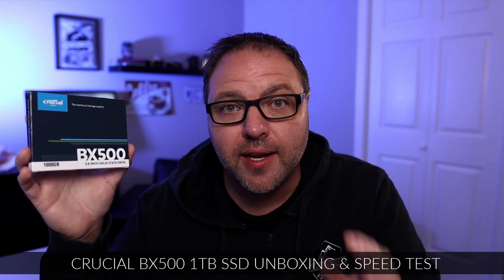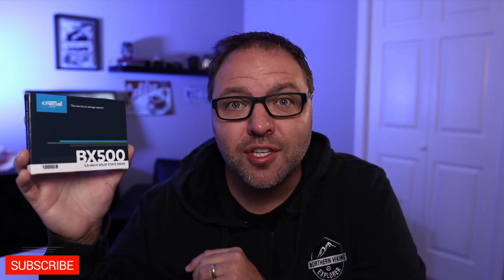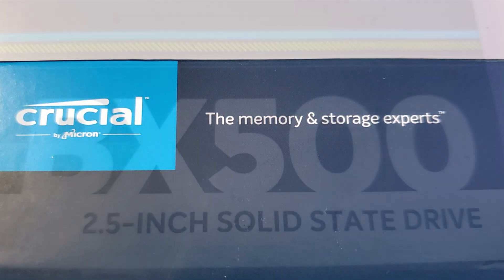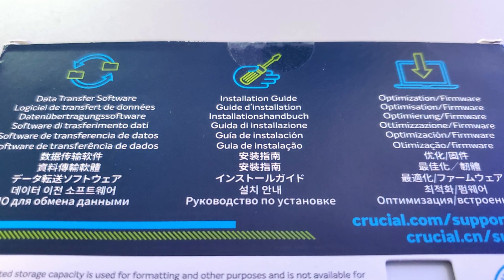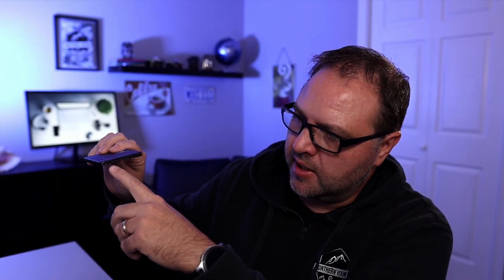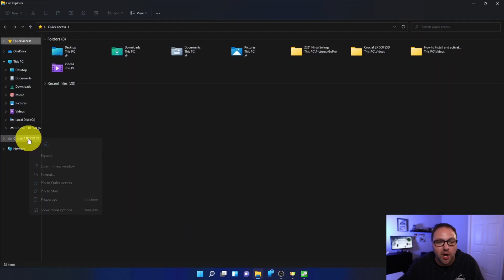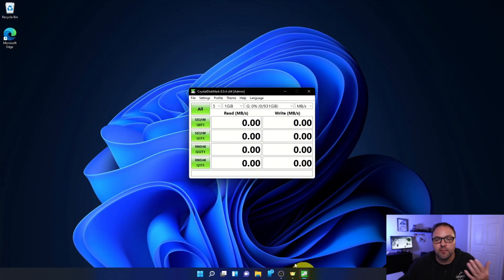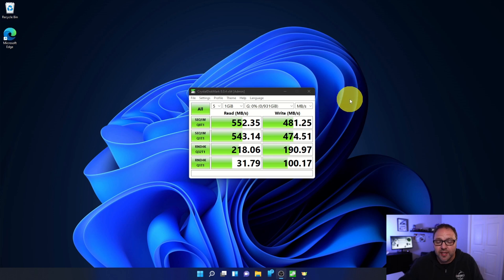Crucial BX500 1TB SSD Unboxing & Speed Test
Are you looking for the best budget SSD (solid-state drive) to add to your PC? In this video, I will be unboxing and doing a speed test of the Crucial BX500 2.5" 1TB SSD. This 2.5" SSD connects via SATA  and has read speeds of up to 540 Megabytes Per Second.

🛒Crucial BX500 1TB SSD on Amazon 🛒

🛒More SSD Drives on Amazon 🛒
Samsung 870 EVO 1TB
Western Digital 1TB WD Blue
SanDisk Ultra 1TB SSD

⌚Time Stamps ⌚
00:01 Introduction
00:36 Crucial BX500 1TB SSD Unboxing
01:36 Crucial BX500 1TB SSD Speed Test
02:49 Final Thoughts